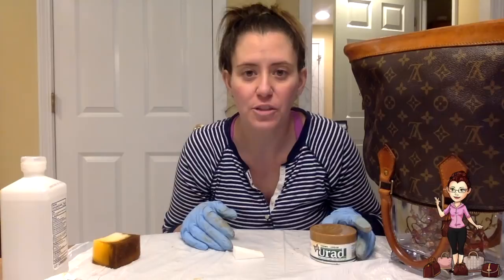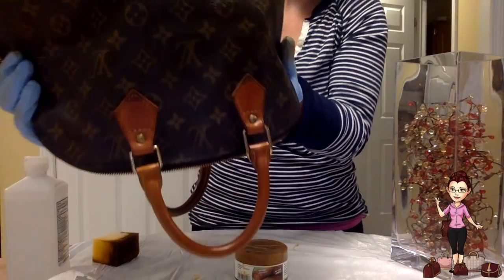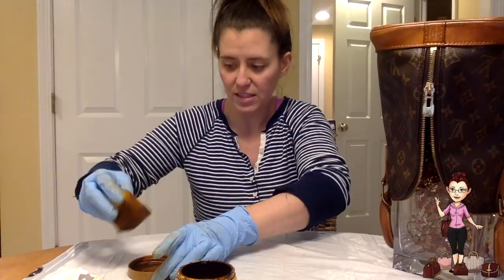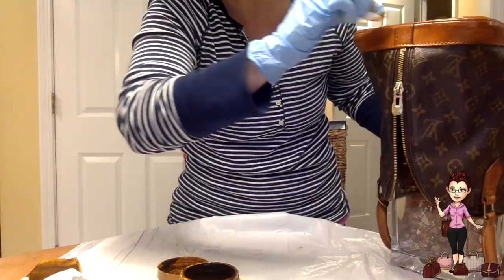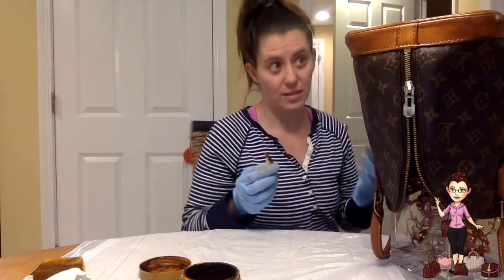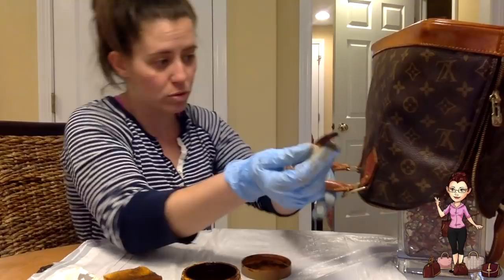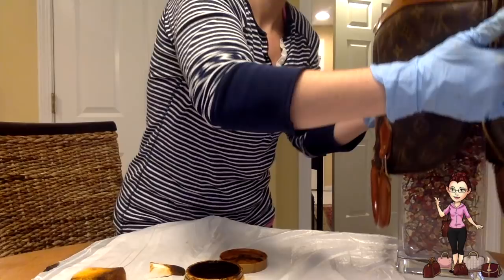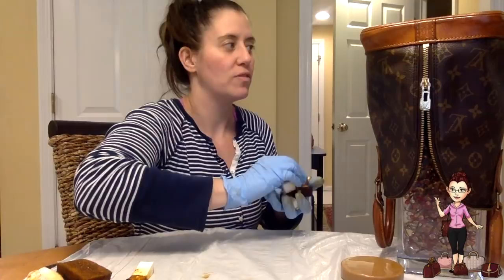Handbag Facelift | How To Restore Louis Vuitton Vachetta Using Urad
Hi All! At last I have finished filming this tutorial for you. After one amazingly bad fail (completing an entire restoration on camera only to discover I forgot to hit record first), I obtained another Pre-Loved Alma and started the whole process over. Needless to say, the Urad works great at restoring luster and shine to aged and dried out leather. You will need:

Makeup Sponges (optional)
Lint Free Cotton Cloth (optional)
Prop to hold up your bag
Gloves

A Super Special Thank you to Ashleigh K. of Ashes.Graphics for creating our wonderful new channel art!

Want to place a custom dye or restoration order for your Vintage Louis?

Looking to join a fun group dedicated to the restoration, dying and re-habbing of vintage Louis bags? Learn the craft of dying and restoring your bags and get some great tips and tricks, or find a trusted craftsperson to dye your bag for you! Our Facebook group Re-LVoed Creations is for you

Ebay has some great deals on vintage LV…check them out